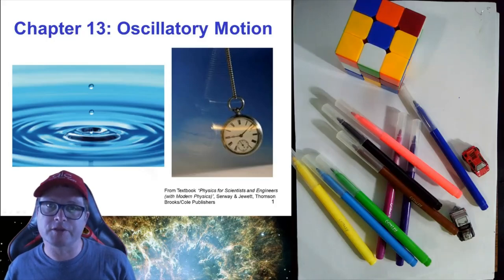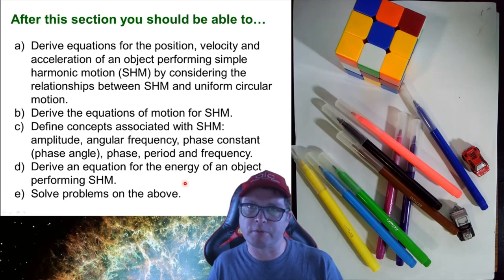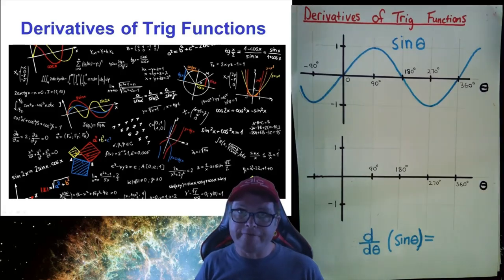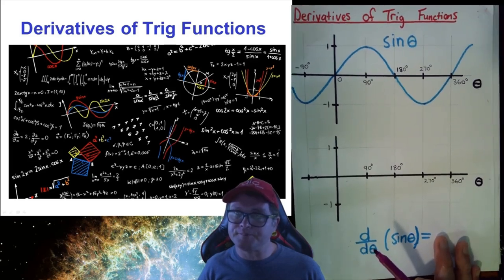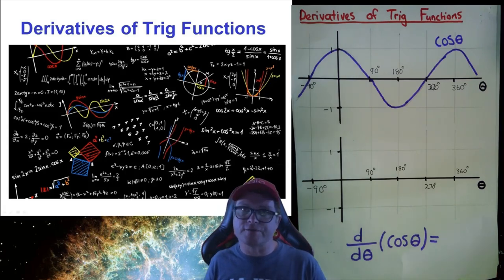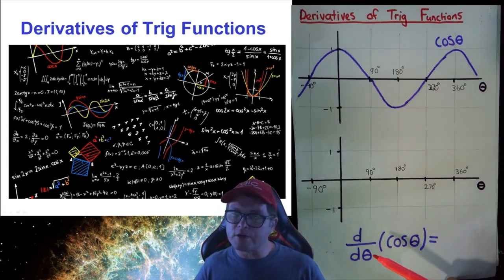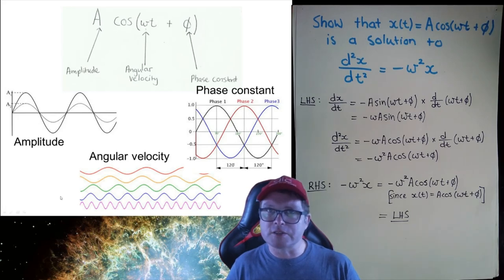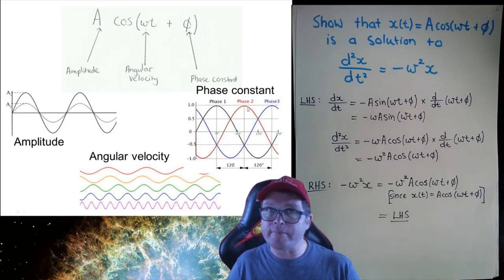CH 13: Oscillatory Motion (PHYSICS 101)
Oscillatory Motion (PHYSICS 101)